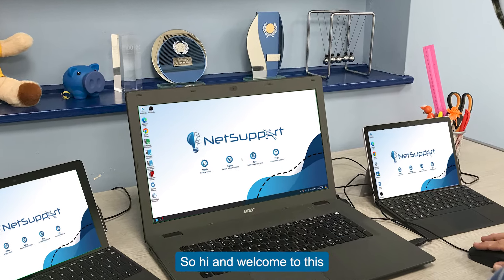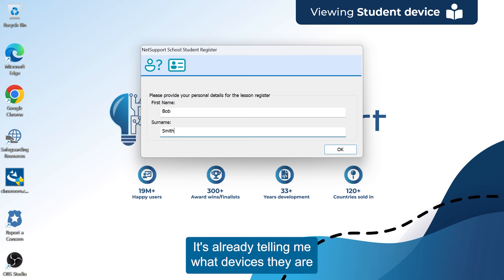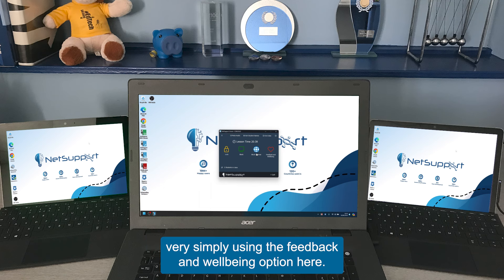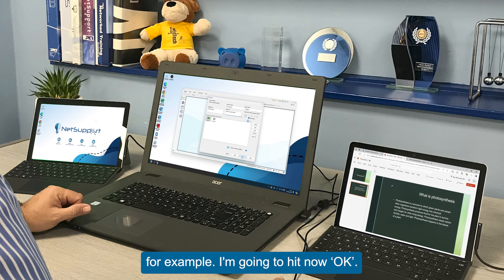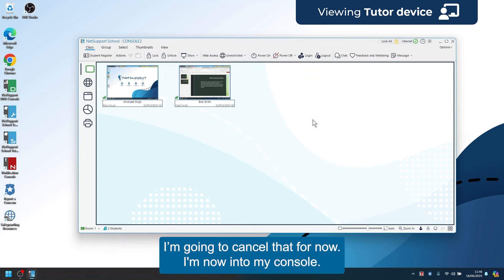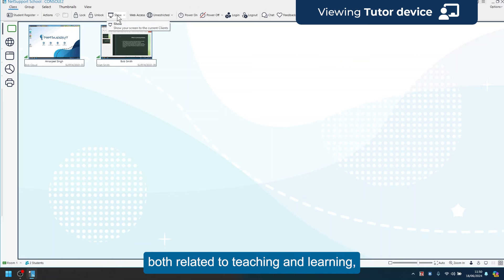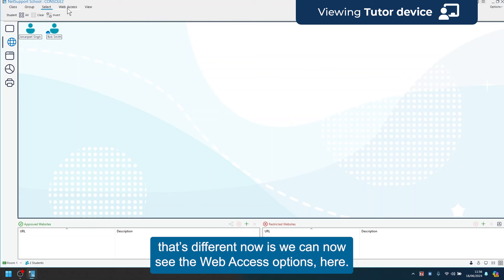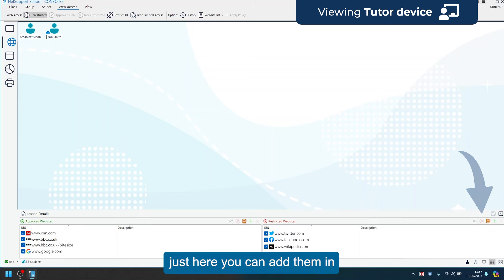NetSupport School - A Teacher's Guide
Take a look at how our key classroom management and instruction features in NetSupport School work!

00:00 Introduction
00:05 Starting up NetSupport School
03:50 Easy mode
07:39 Intermediate mode
25:38 Advanced mode
29:45 Student Register
32:05 View Student's screens
42:30 Show screen and Exhibit
48:34 Virtual Whiteboard
52:32 Lock and unlock screens
56:43 Quick launch and Internet and Application management
01:02:36 Control USB, DVD and CD audio
01:05:17 Keyboard monitoring
01:10:23 Print management
01:13:07 Random student selection tool
01:15:19 Q&A mode
01:22:09 Survey mode
01:25:44 Feedback, wellbeing and reward options
01:29:14 Student toolbar
01:34:01 Using the Student Journal
01:38:34 More to explore